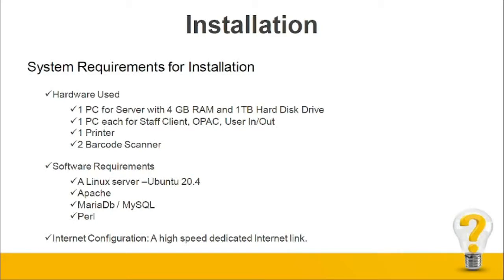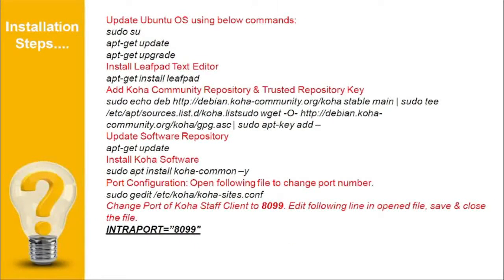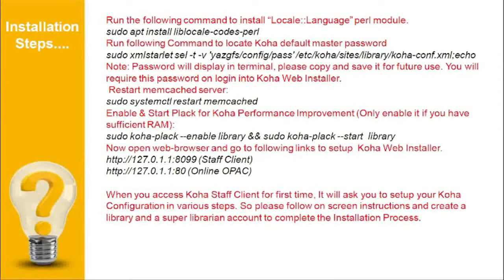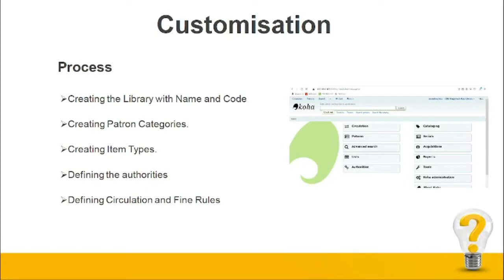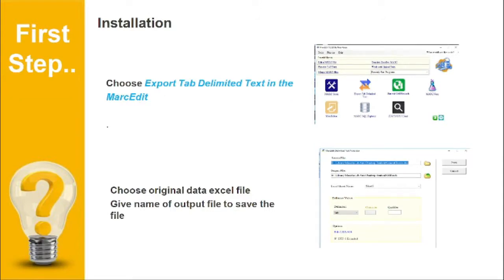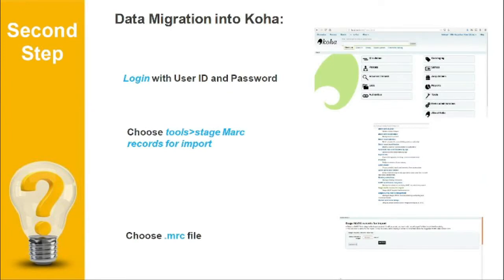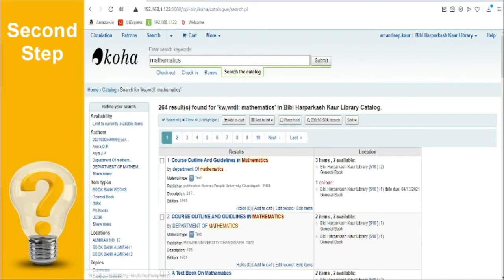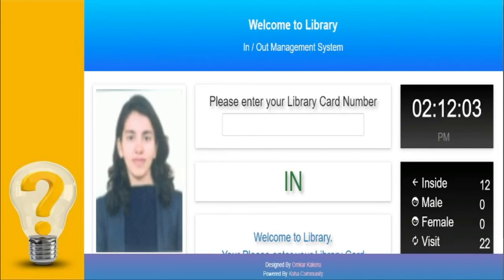Implementation and Use of Koha ILMS at KCW Sidhwan Khurd A Case Study